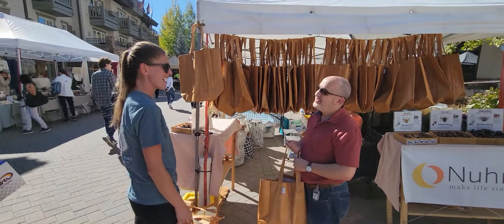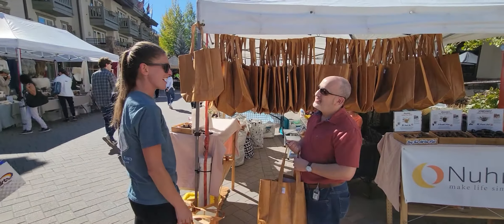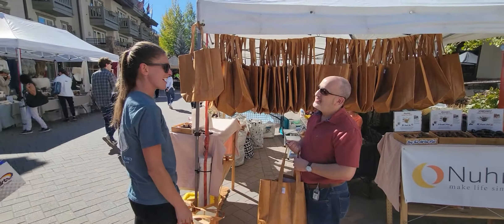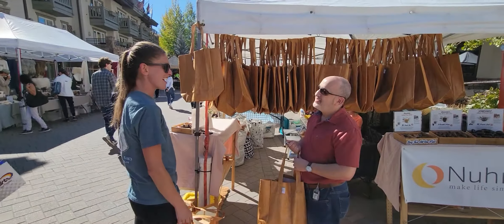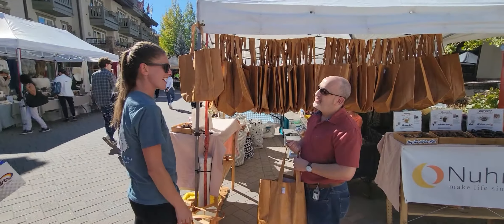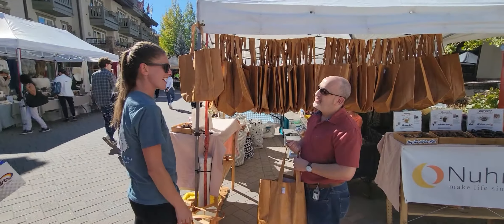Nuhni | Christine talks about our Market Tote at the Vail Farmers Market & Art Show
Christine talks about our Market Tote at the Vail Farmers Market.